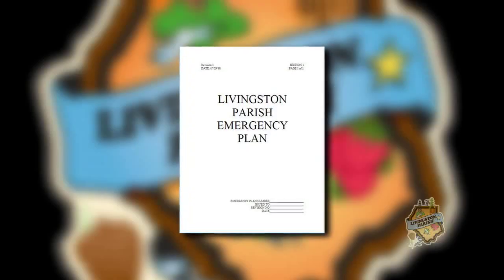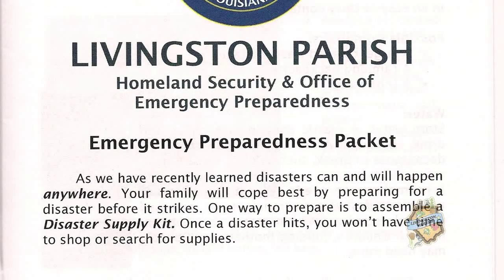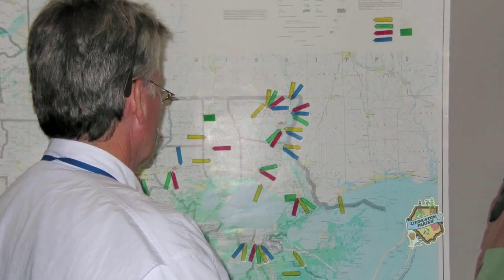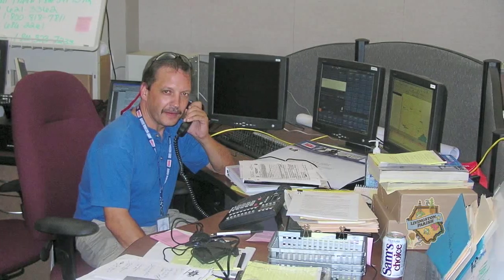Livingston Parish OHSEP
Hazardous conditions and situations exist in all communities and Livingston Parish is no exception. They range from such natural hazards as hurricanes and flooding to chemical spills and nuclear accidents, to the ultimate threat of a terrorist event. Ordinary citizens generally give little thought to these potential hazards until they occur or threaten our community. The Livingston parish Office of Homeland Security and Emergency Preparedness has the responsibility of identifying real and potential hazards and prepare plans for coping as they occur.

Spot was produced as an informercial for a future Livingston Parish Cable Channel and surrounding cable channels such as the Florida Parish's Channel 17 and Baton Rouge's Cox cable access channel.

 Produced by Paul Catalanotto